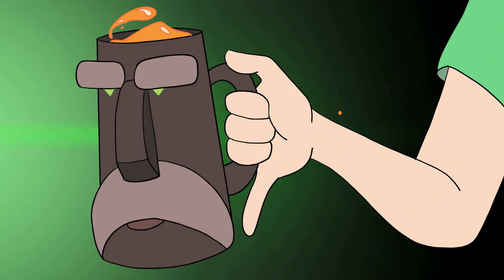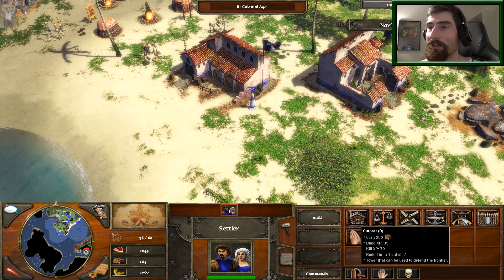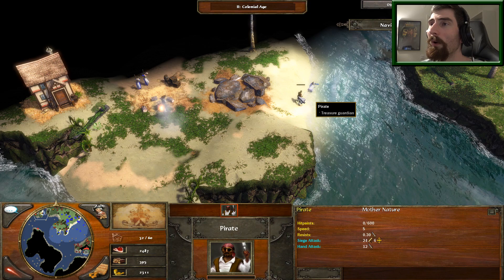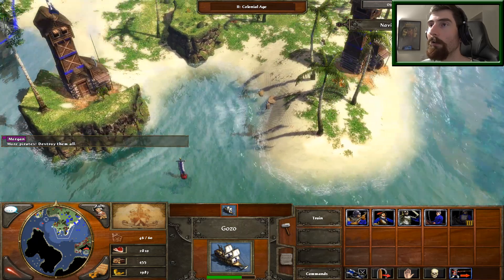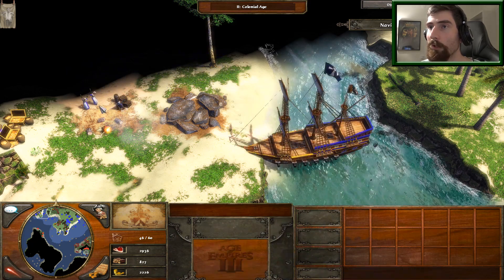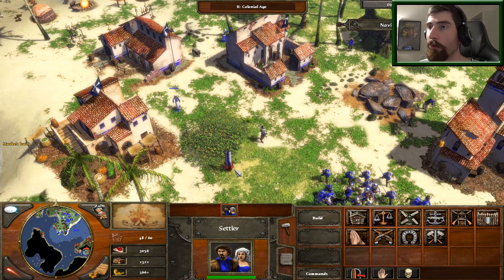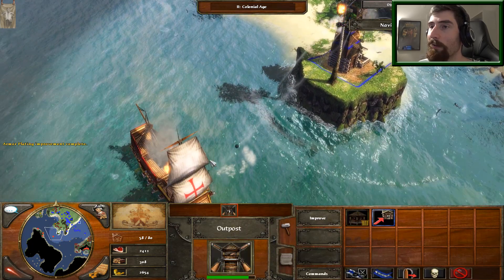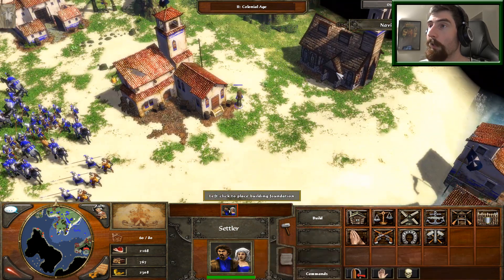Double Gozo Action! - Age of Empires 3 - 4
Is there no repair function in AoE3? Come on, there must be!

Age of Empires 3 is the follow up to Age of Empires 2 (obviously) and moves forward a bit in time from the medieval ages to the age of discovering America! All the way from first sailing there and discovering the continent, to building the railroads and expanding the frontier! Different powers all across Europe has interests in the New World, and they will use force if necessary!
The campaign mode of this game plays out in three acts. In act 1 we follow Morgan Black, Knight of the Knights of St. John, an old, dying order of knights, who's defending the island of Malta from an Ottoman invasion. While dealing with the Ottomans, he and the Knight Commander Alain Magnan find a secret cave full of inscriptions about a sacred lake called Lake of the Moon. Alain noticed that the inscription was made by the Circle of Ossus, an ancient order of powerful people seeking the secret of eternal life. Now a race for the Lake begins as different faction are after it for different reasons. All set sail for the New World, but who will get there first?